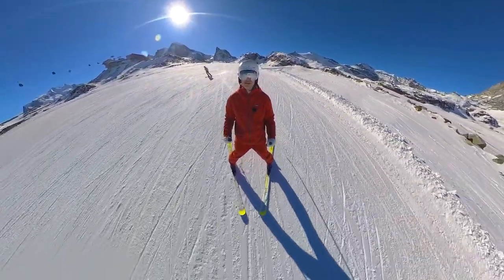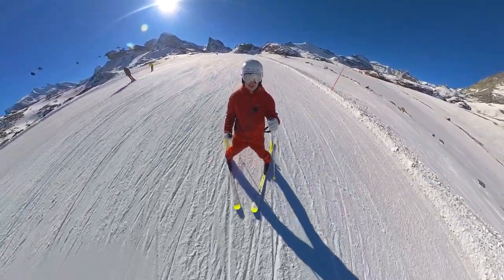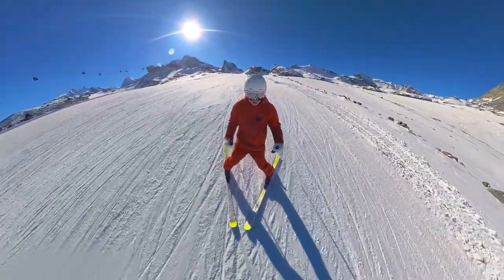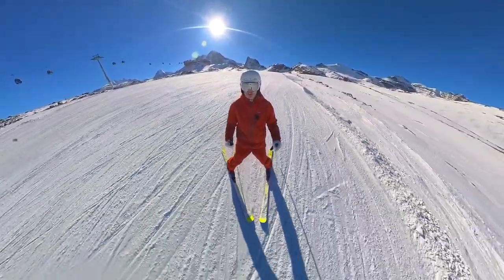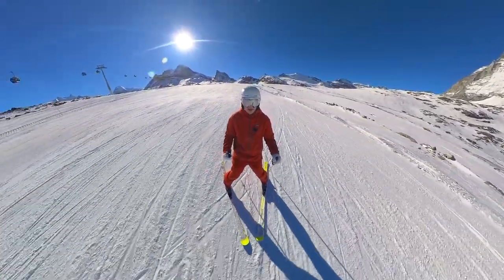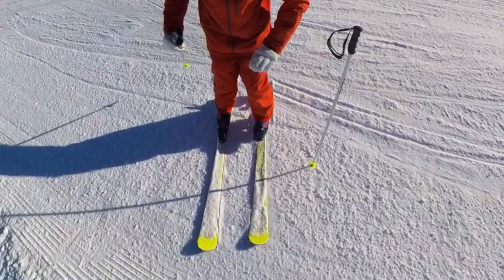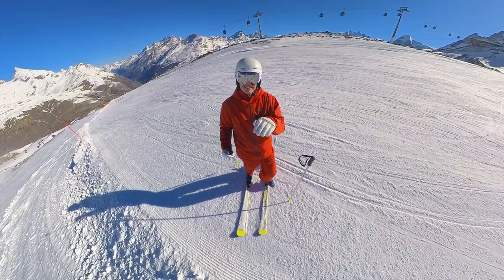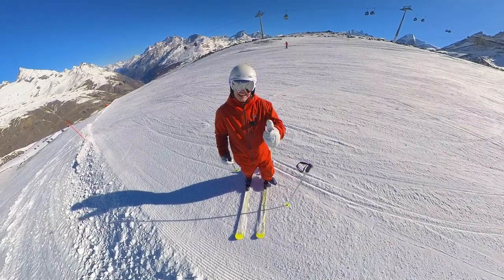How to turn on skis for BEGINNERS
In this video we look at how to turn for the first time, focusing on staying in the snowplough triangle shape, and twisting our legs and feet to help guide the skis where we want to go.

How to ski for beginners | How to turn on skis | First turns on skis | How to make my first turns